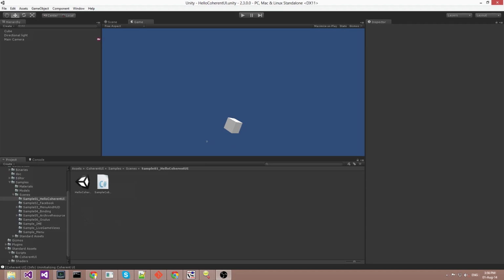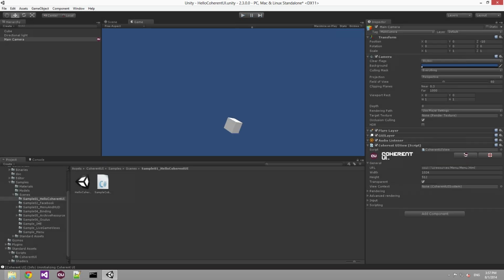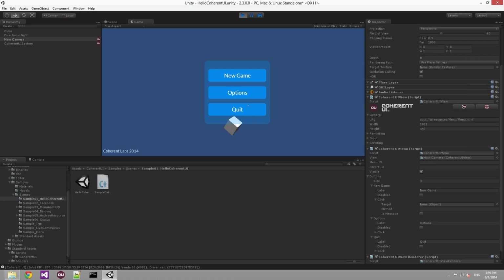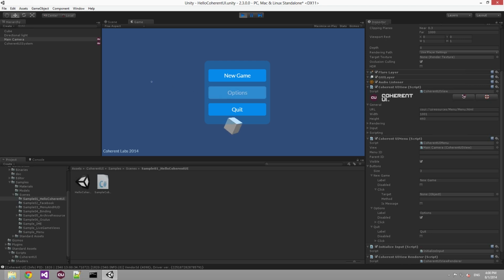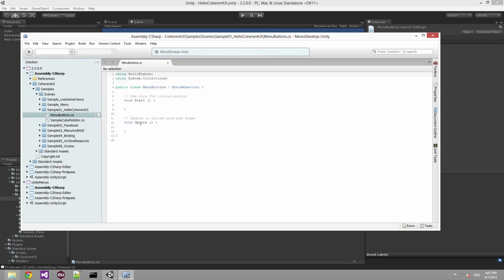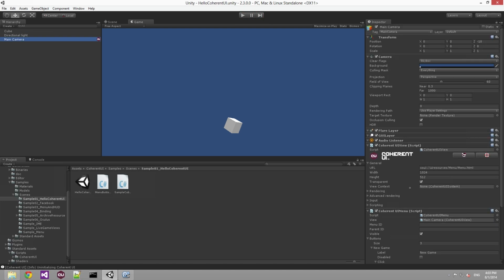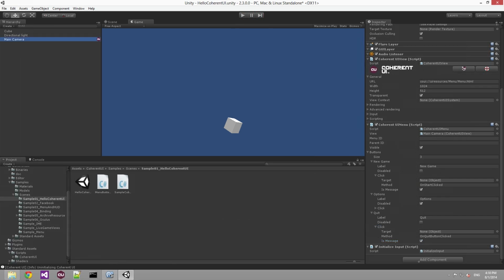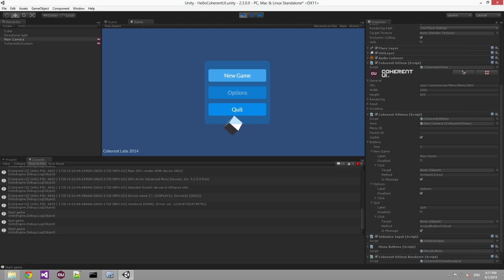Out of the box game menus in Unity3D with Coherent UI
We would like to present you our newest feature - the Coherent UI Menu Kit.